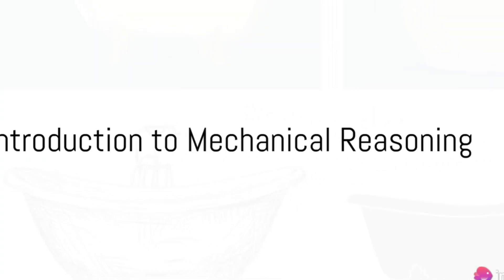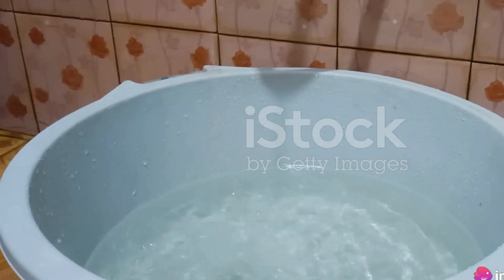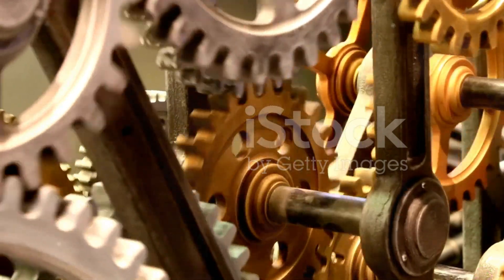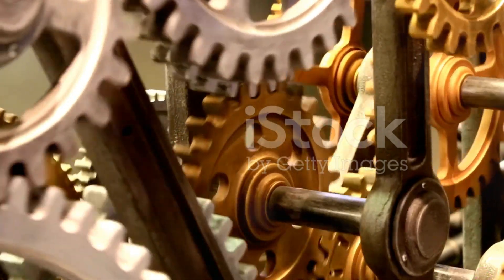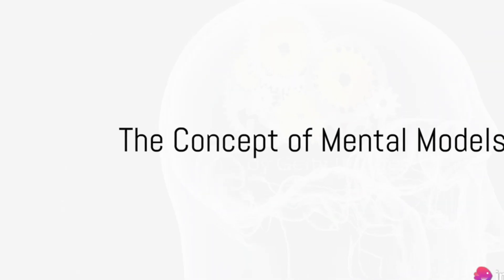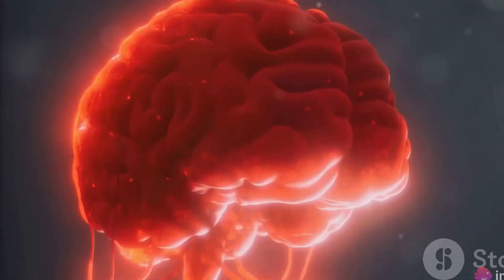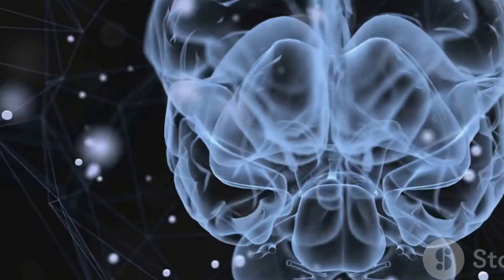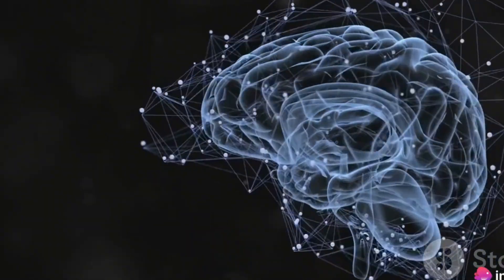-Ethiopian AirlinesMental Simulation in Mechanical Reasoning |AMT| Cabin Crew| Pilot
In this captivating video, we delve into the intriguing realm of mental simulation in mechanical reasoning, backed by the latest studies. Join us as we unravel the secrets behind this fascinating concept and explore how it impacts our everyday lives.

From understanding complex systems to predicting outcomes, mental simulation plays a crucial role in our ability to solve problems. We'll break down the science behind it and share practical examples that will leave you in awe.

Whether you're a curious mind or a seasoned expert, this video is a must-watch. So grab your thinking caps and prepare to expand your knowledge in the realm of mechanical reasoning.

See Less

OUTLINE:
00:00:00
Introduction to Mechanical Reasoning

00:00:22
The Importance of Mechanical Reasoning in Cognitive Science

00:00:42
The Concept of Mental Models

00:01:04
Different Forms of Knowledge Representation

00:01:35
Construction of Mental Models

00:01:55
The Fascinating Strategy of Mental Simulation